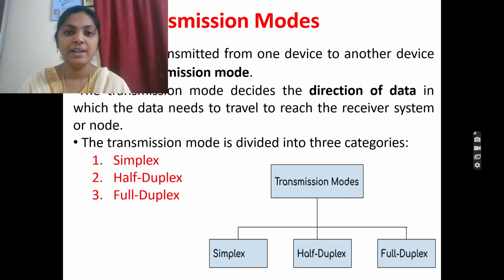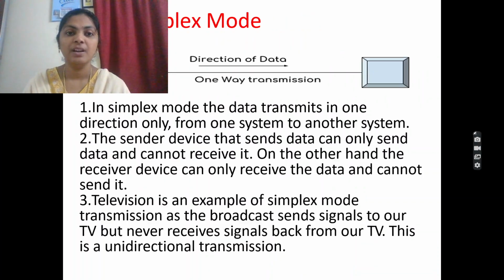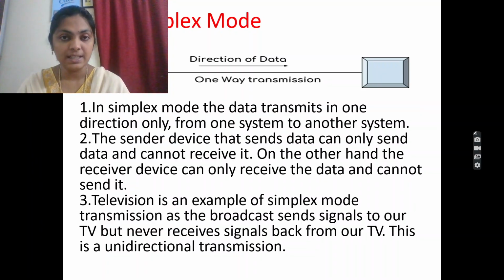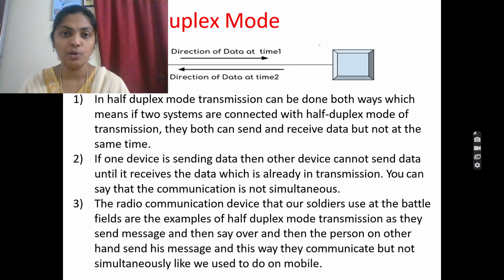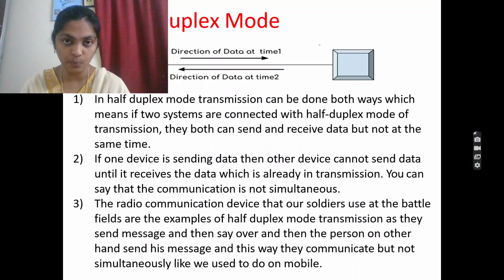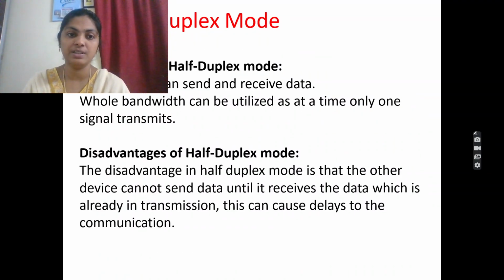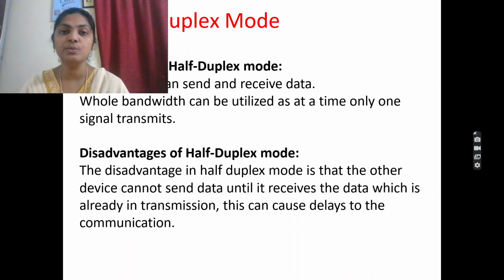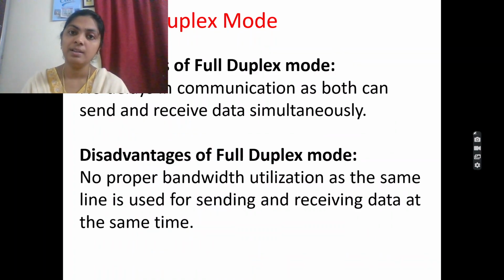Data Transmission Modes